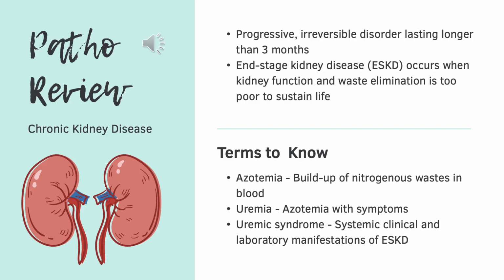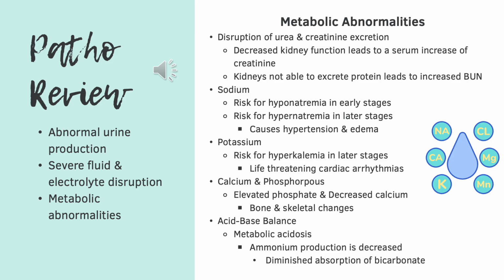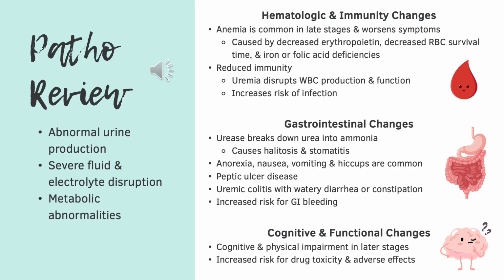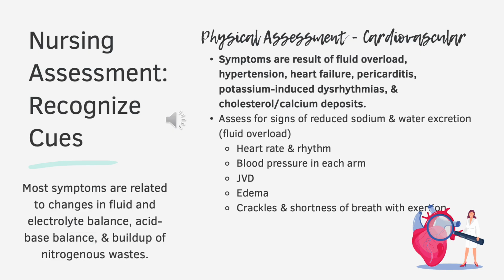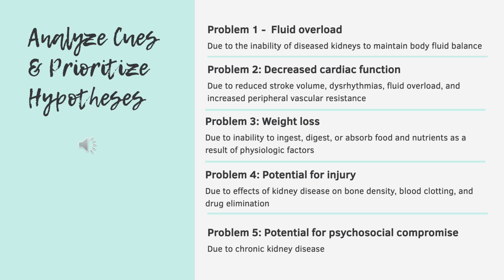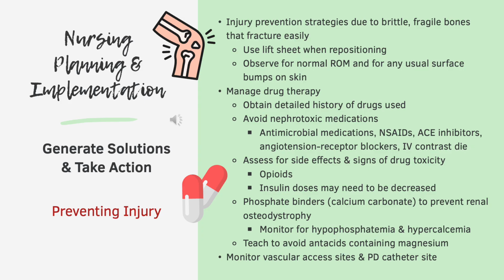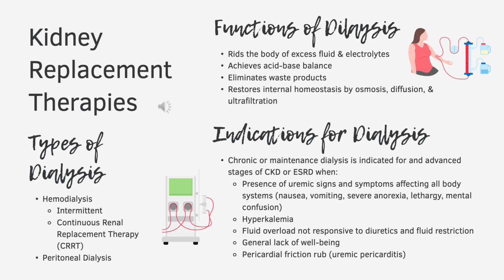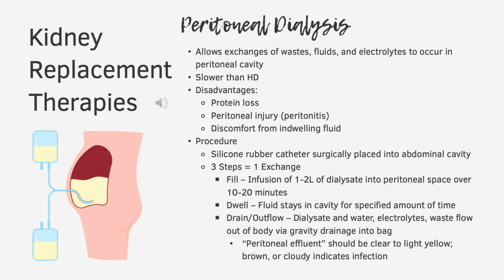CKD VO 1